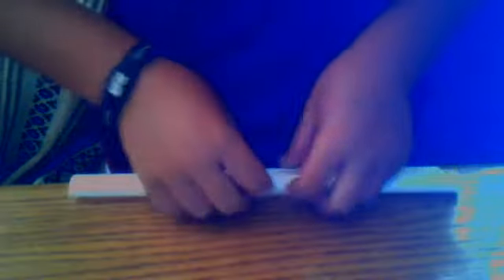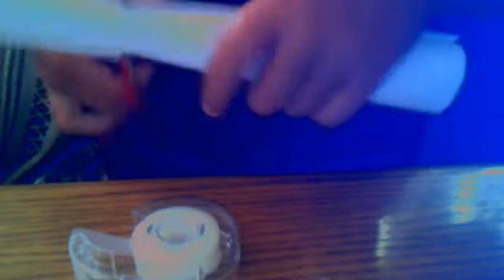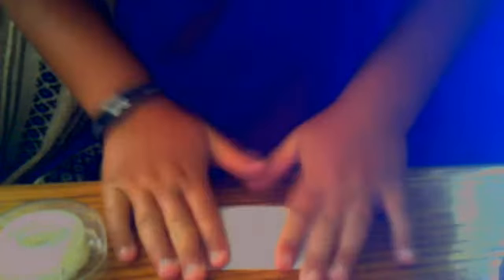How to make a paper gun(# 3)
How to make a paper gun